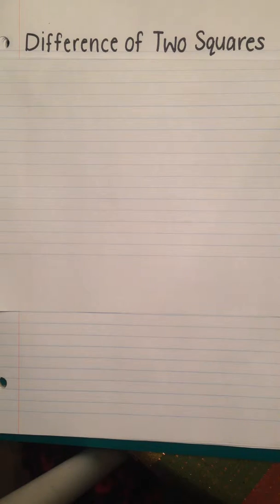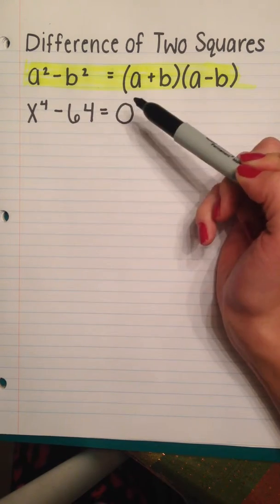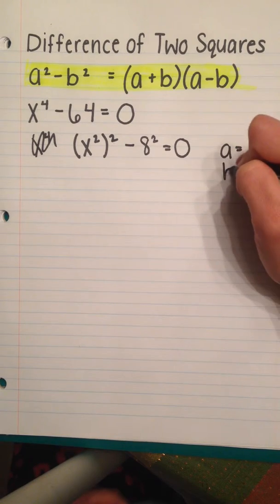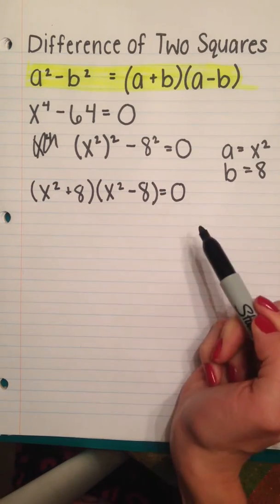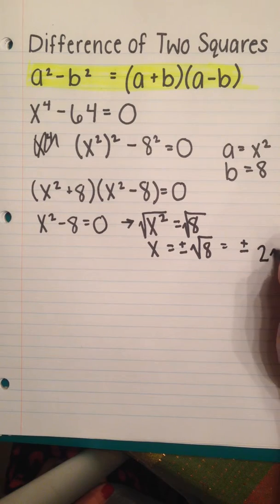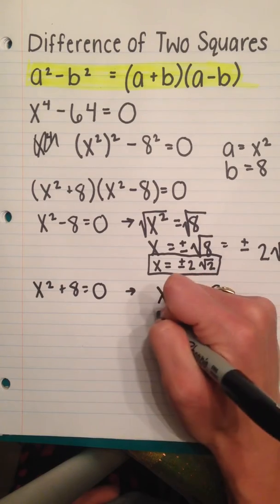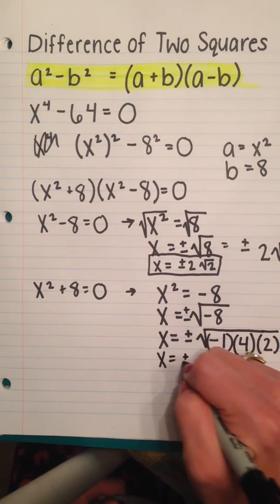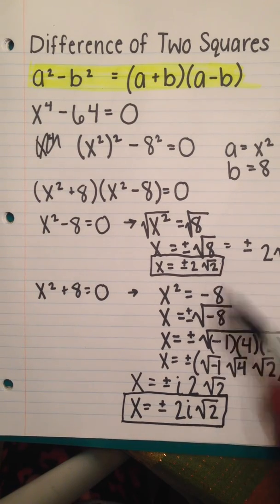Factoring: Difference of Two Squares